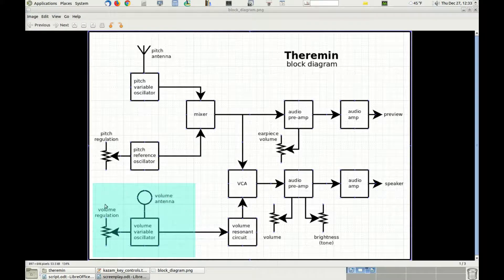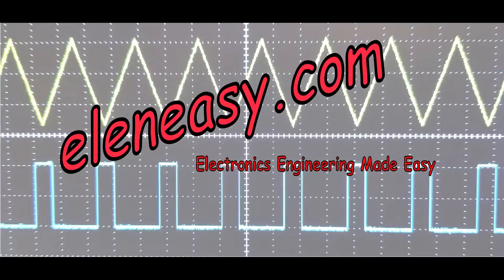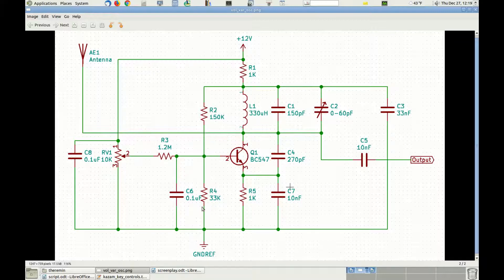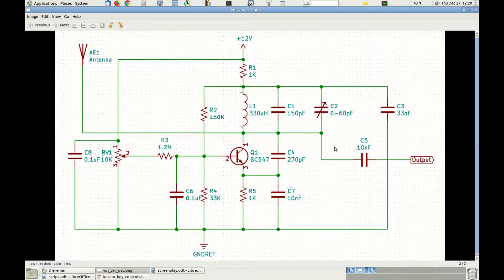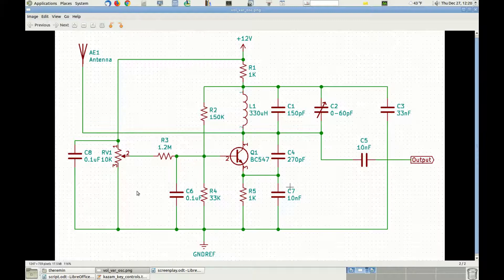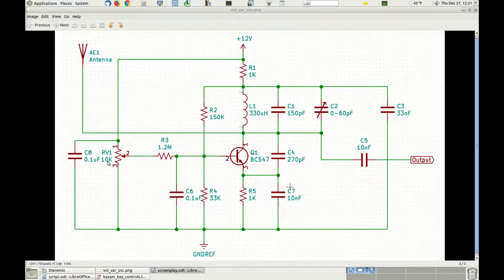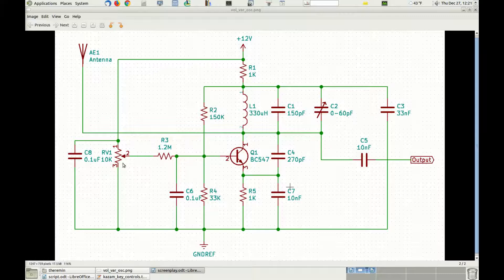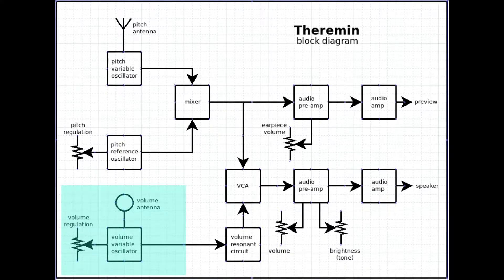The Theremin Project Episode 11: The Volume Variable Oscillator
Episode 11 of the Theremin Project. This time we go through the schematics of the volume variable oscillator.

Link to my eleneasy.com page where all the files related to the Theremin Project are posted:

If you liked this video, please don’t forget to click on the LIKE button and, if you wish to be informed when I publish a new one, please subscribe to my channel and click on the bell icon that appears after you have done it.

You can also make a small donation to help me make more and better videos.